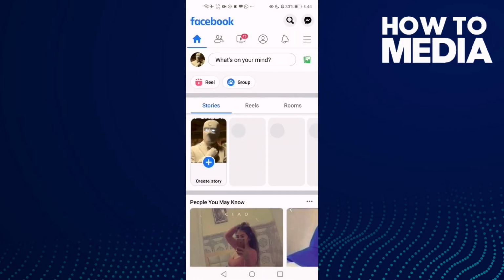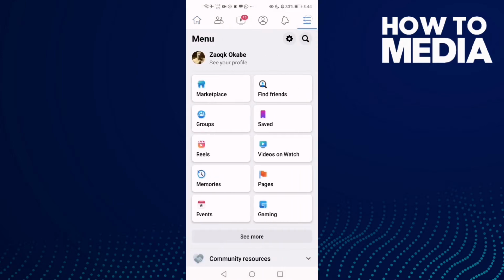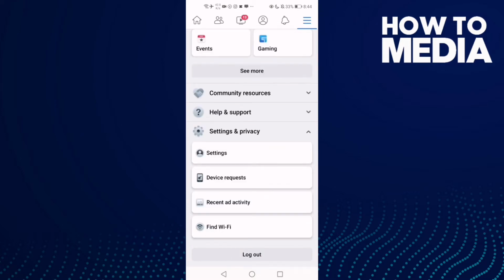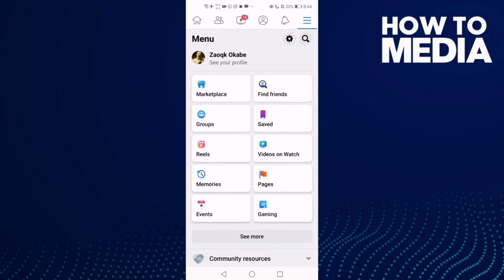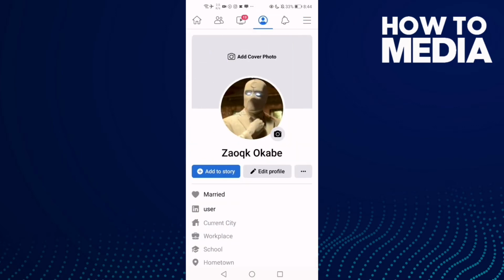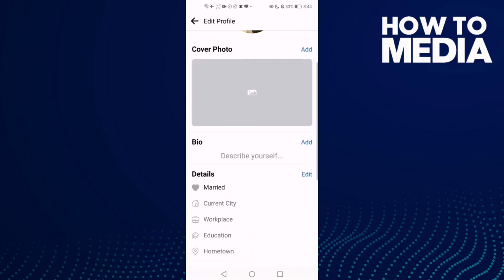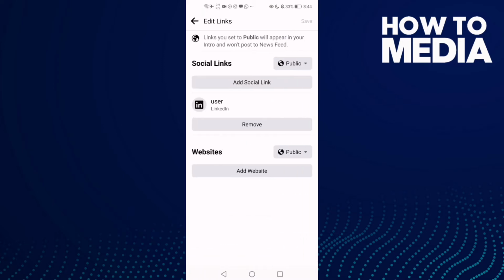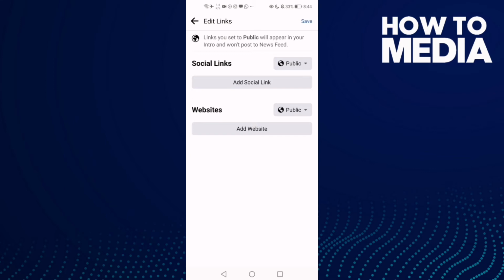How to Remove Your Linkedin Account on Facebook Mobile App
in this video we discuss :